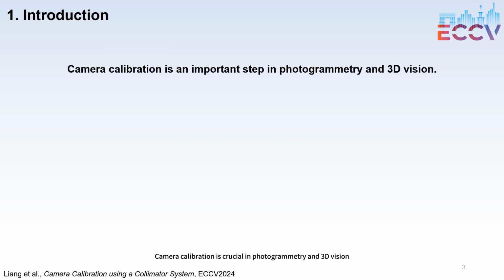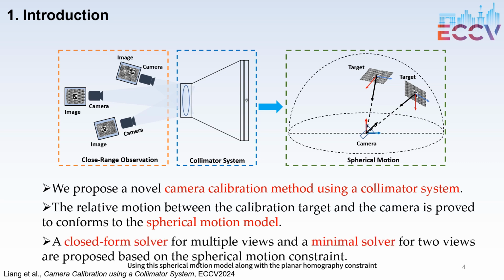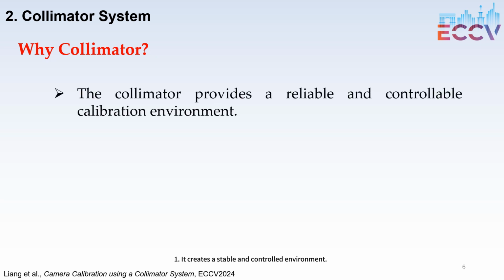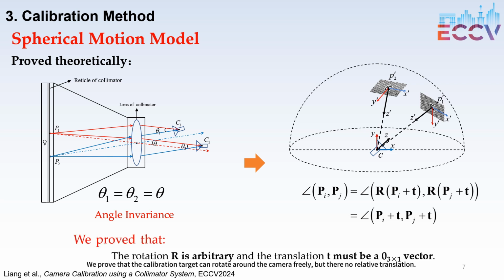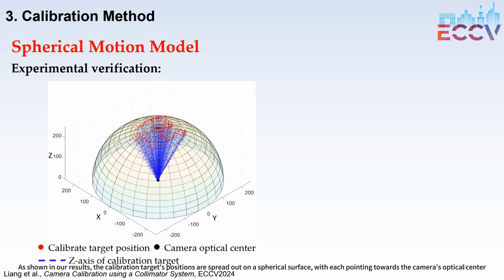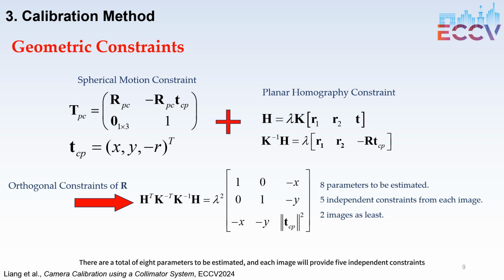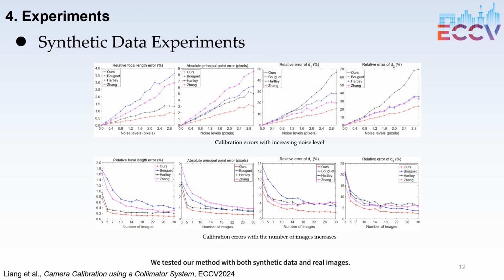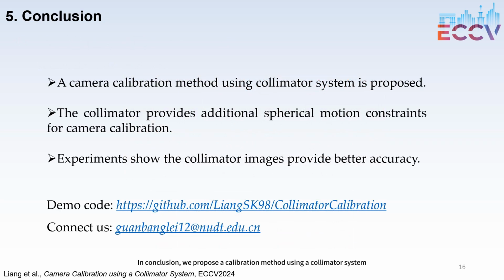Camera Calibration using a Collimator System